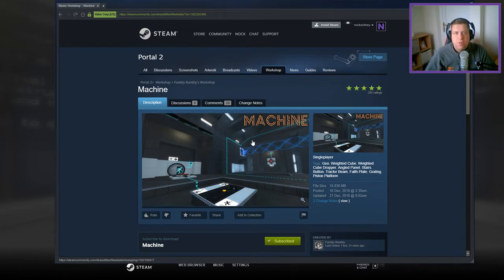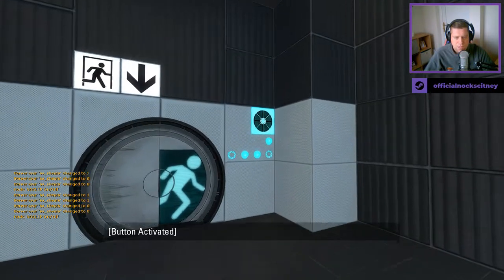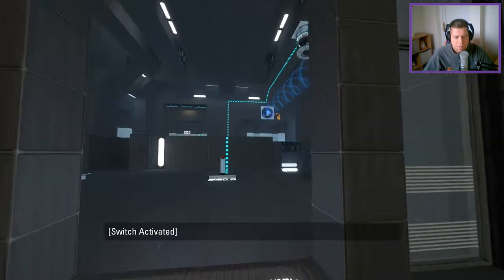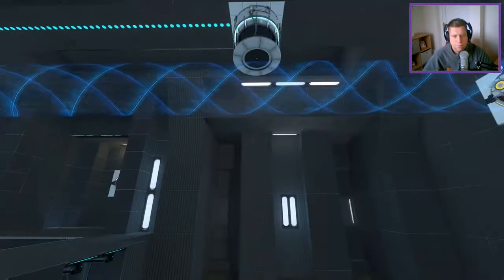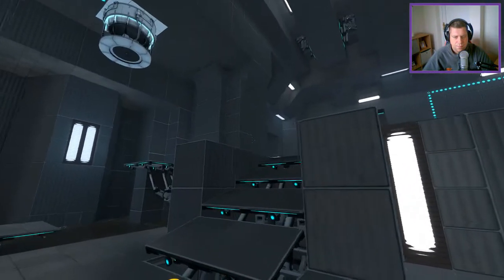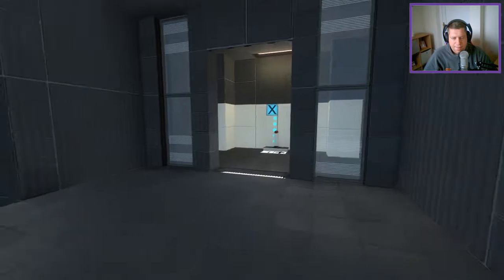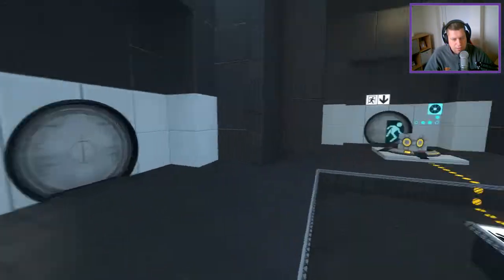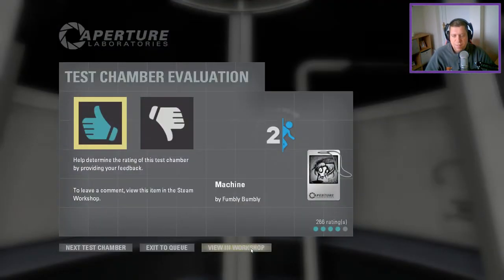[Portal 2] "Machine" by Fumbly Bumbly